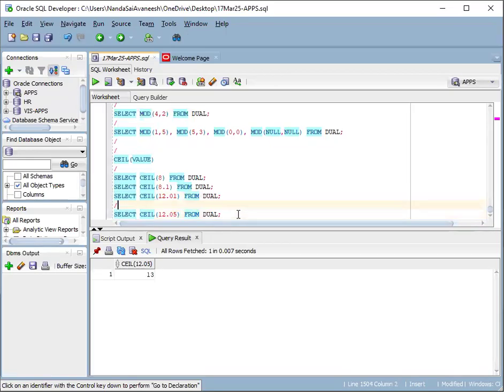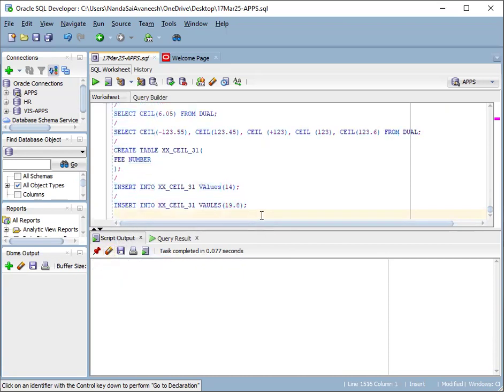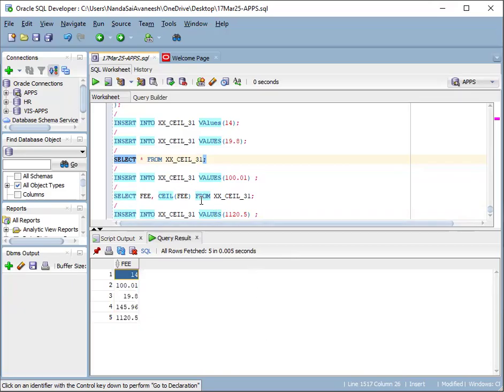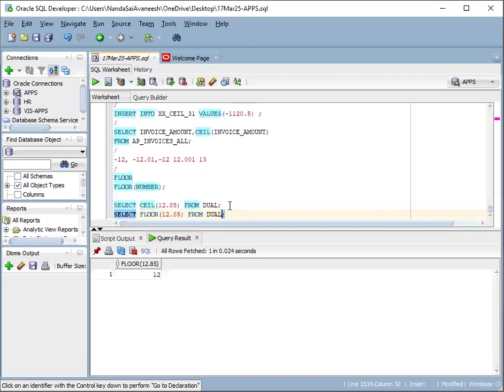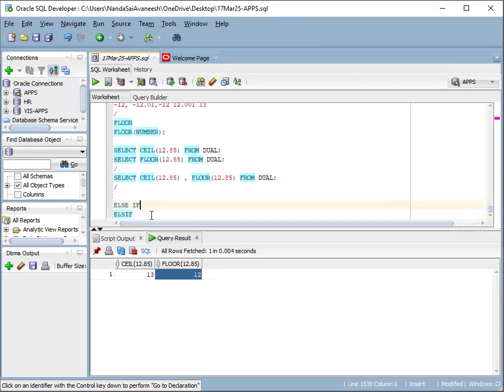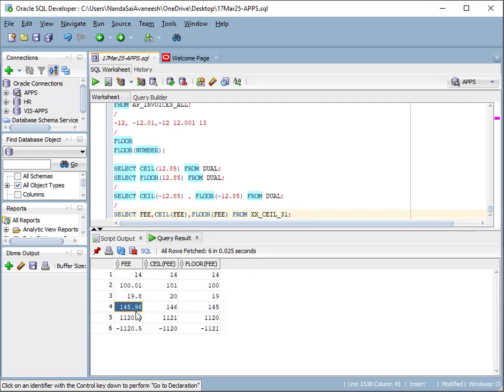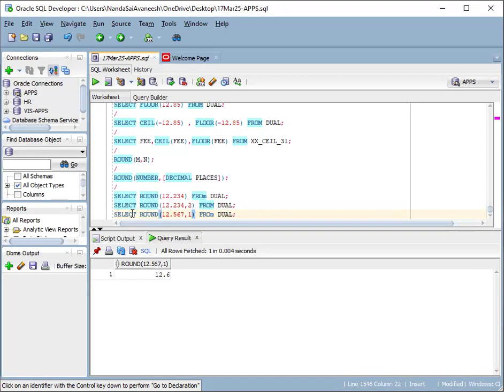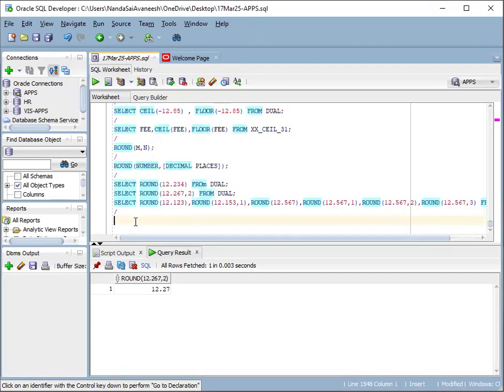Day 12 2